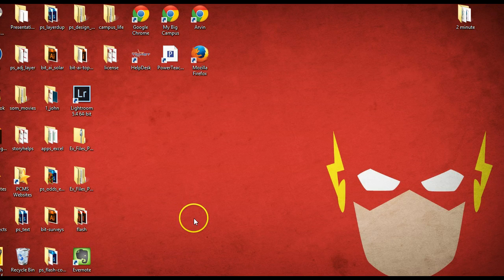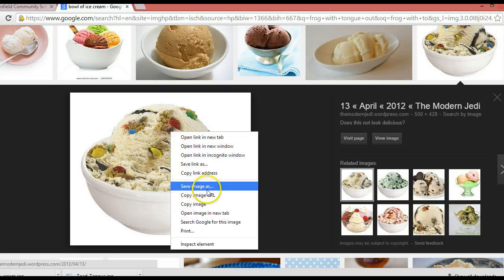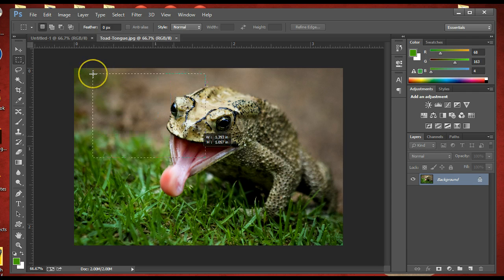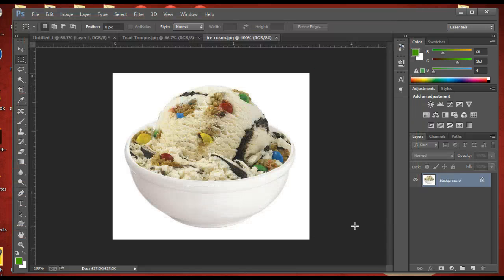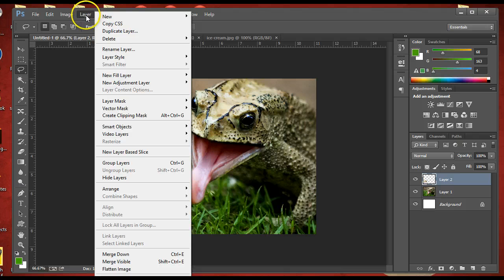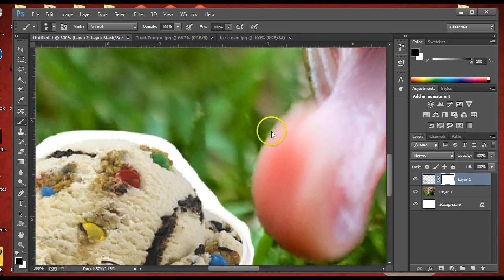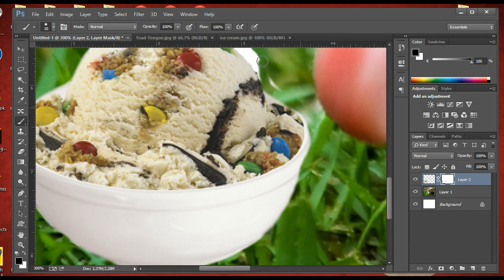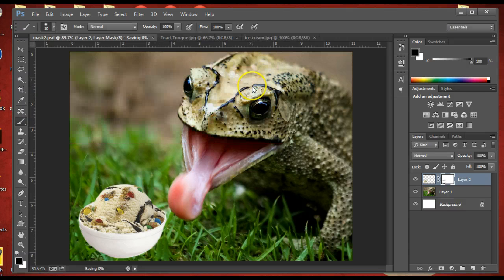BIT-Photoshop 05: Mask 2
Masking in Photoshop